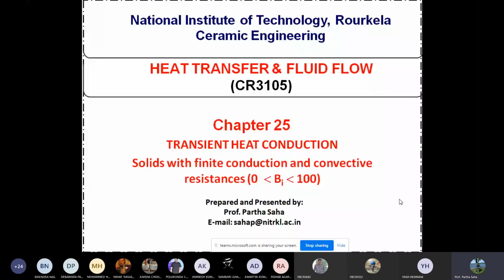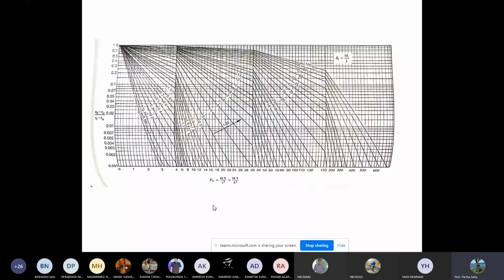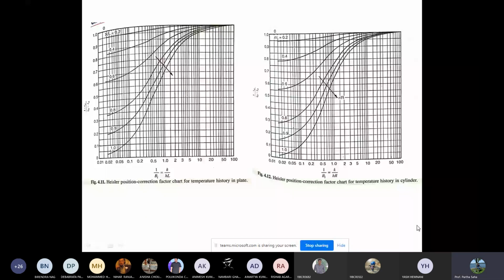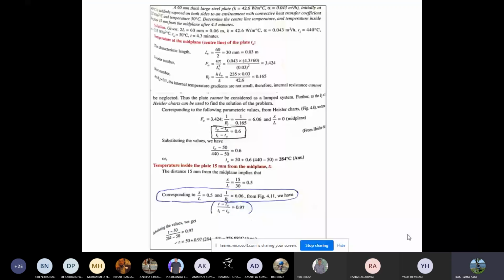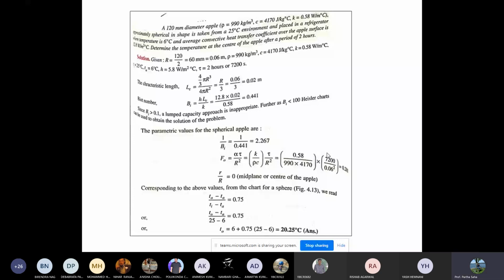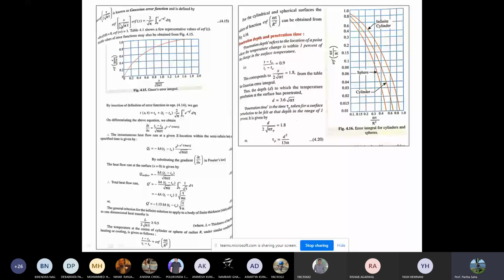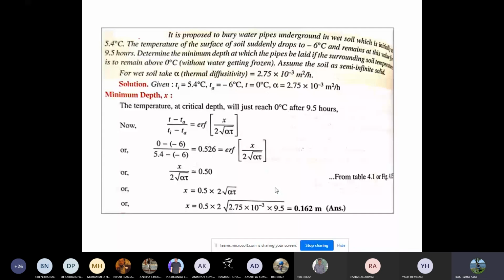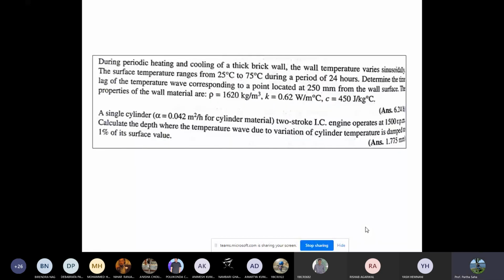Heat Transfer & Fluid Flow (CR3105) Class -25